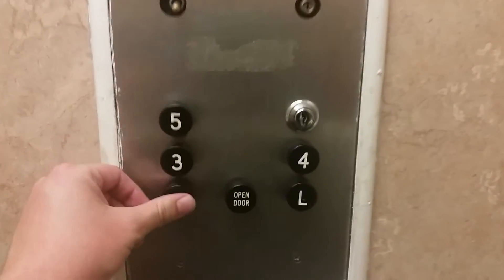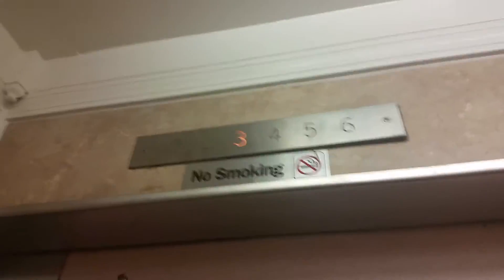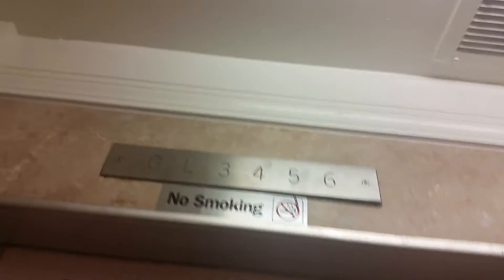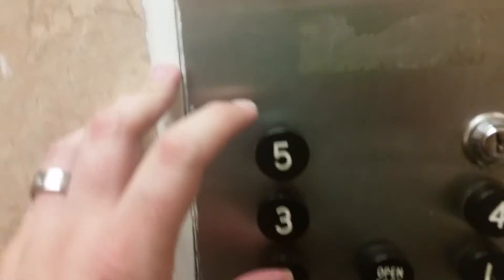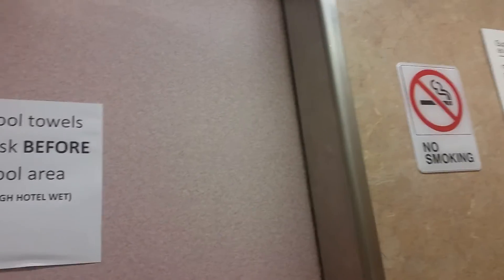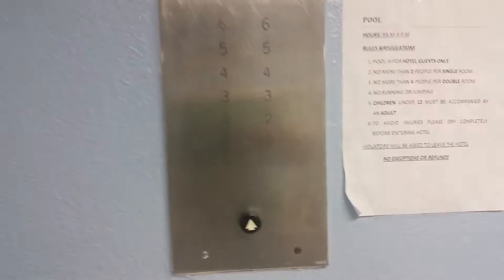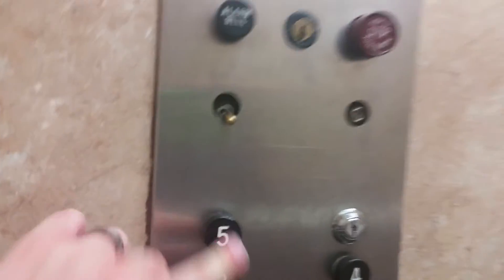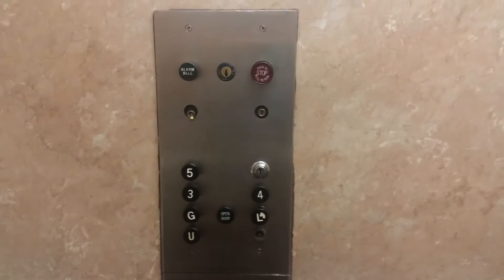1955 Old Otis Elevators @ Super 8 in Memphis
Floors: 6 (G,L,3,4,5,6)
Capacity: 2000LBS
Year Built: 1955
Doors: Single Speed Sliding Door